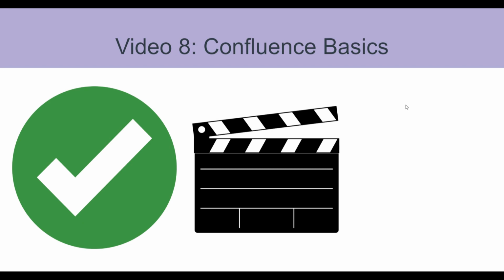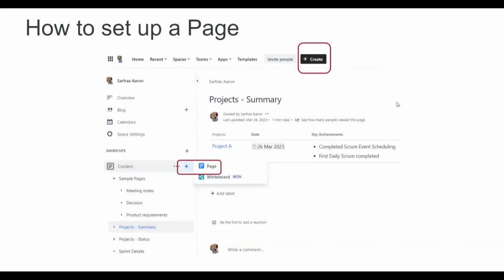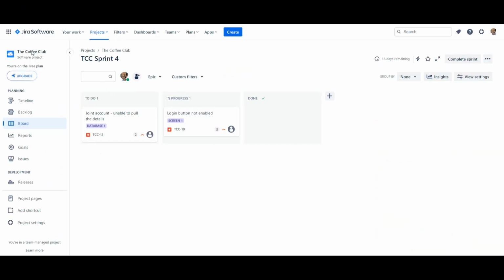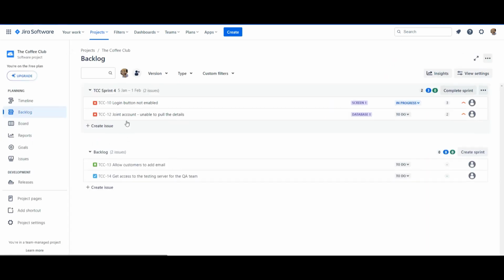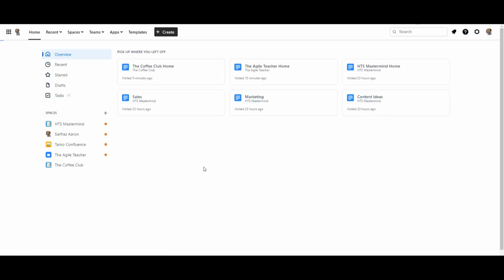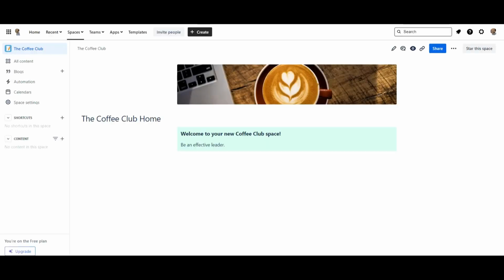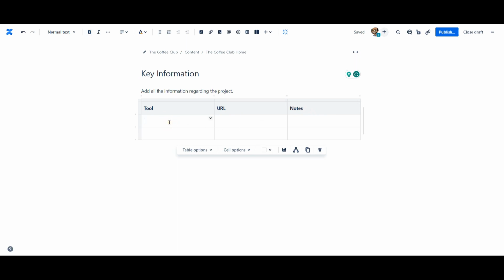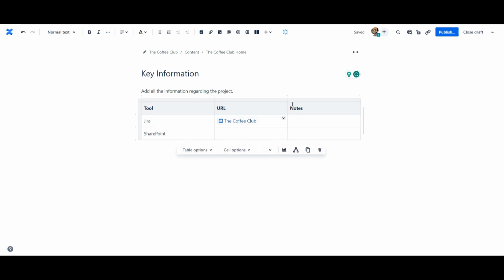Confluence Basics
Confluence is a collaboration and documentation tool developed by Atlassian. It’s commonly used for knowledge management, project management, and team collaboration. Here are the basics to help you get started:

1. Creating Pages
Page Hierarchy: Confluence organizes content in a hierarchical manner with spaces (collections of pages) and pages (documents) that can be nested.
Create a New Page:
Go to a space or select a parent page.
Click the "Create" button at the top.
Add a title and content using the editor.
2. Using the Editor
Text Formatting: Use the toolbar to bold, italicize, underline, and change text size or color.
Headings: Use headings (H1, H2, etc.) to structure your document, making it easy to navigate.
Tables: Create tables to organize data.
Images and Files: You can upload images or files directly to the page.
Macros: Macros are plugins or tools that add additional functionality (e.g., task lists, calendars, diagrams).
To add a macro, click the “+” icon and choose the macro you want to add.
3. Collaboration Features
Comments: You can leave comments at the bottom of a page or inline within the text.
@Mentions: Mention team members by typing @ followed by their name to notify them.
Page History: View past versions of pages and see who made changes.
Watch Pages: You can "watch" a page to receive notifications when it's updated.
4. Spaces
What is a Space?: A space is like a folder or a workspace. It can be created for teams, projects, or departments.
Space Permissions: Admins can control who has access to certain spaces and what they can do (view, edit, delete, etc.).
5. Templates
Confluence offers a range of templates for various use cases like meeting notes, project plans, and product requirements.
You can also create custom templates.
6. Searching and Organizing Content
Search Bar: Use the search bar to find pages, files, or keywords across all spaces.
Labels: You can add labels (tags) to pages for easy categorization and retrieval.
Page Tree: Navigate through pages within a space using the page tree on the left-hand side.
7. Integrations
Confluence integrates with other Atlassian products like Jira for task and project tracking.
You can also embed content from Google Drive, Dropbox, or Microsoft OneDrive.
8. Permissions and Restrictions
Page Restrictions: Control who can view or edit a particular page by setting restrictions.
Space Permissions: Set permissions for an entire space to allow or limit access.
9. Notifications
Confluence sends email notifications when you’re mentioned, a page you’re watching is updated, or if there are changes in spaces you’re following.
10. Mobile and Cloud Access
Confluence can be accessed via its mobile app or through any web browser, making it accessible wherever you are.

Start with a simple page setup and add subsequent pages on and when-needed basis.